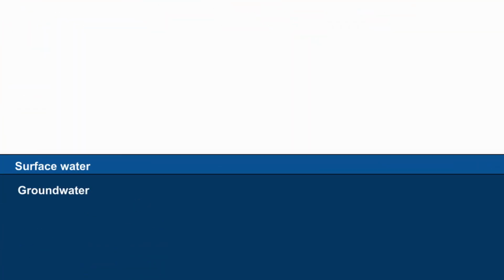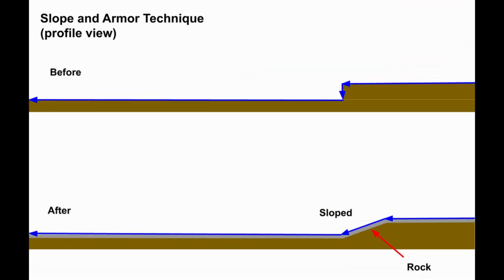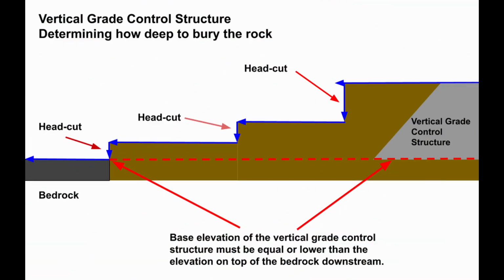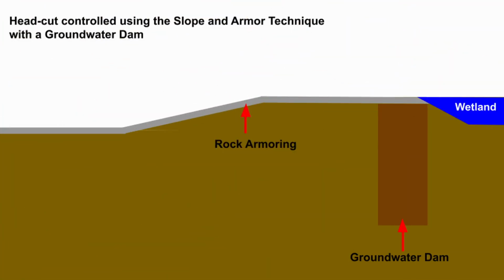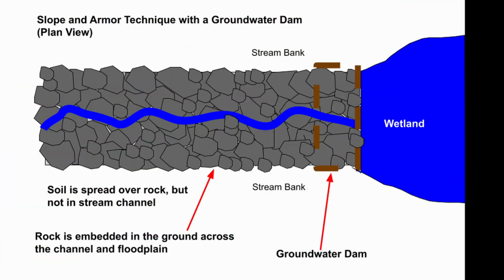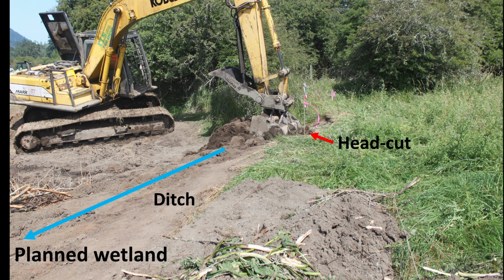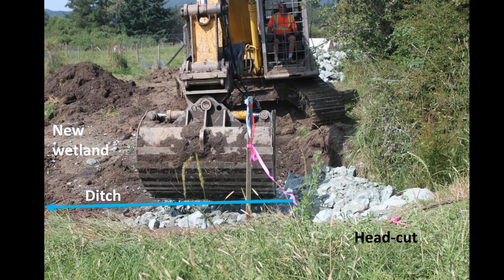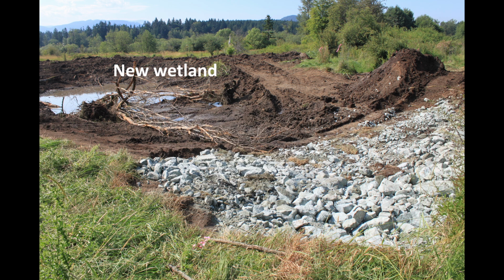Head-cut Control for Restoring Wetlands and Streams (Episode 18)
A head-cut is like a waterfall, only you'll find them where water flows over soil, not rock. Head-cuts form in ditches and streams. They cause significant deepening and widening of the stream channel as they move uphill. The problem with head cuts is that they drain surface water, lower the elevation of groundwater, and cause major erosion in valleys. It’s of critical importance to control head-cuts if you want to protect wetlands from being destroyed, and if your goal is to restore wetlands and streams. This video will show you how to use highly effective techniques for stopping head cuts. The knowledge you’ll gain will help you build wetlands that can last for thousands of years.